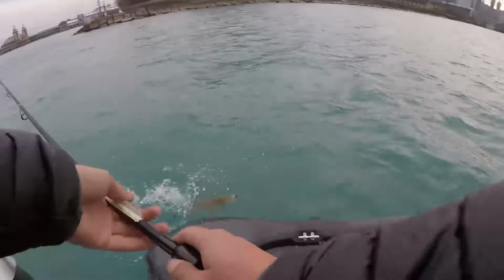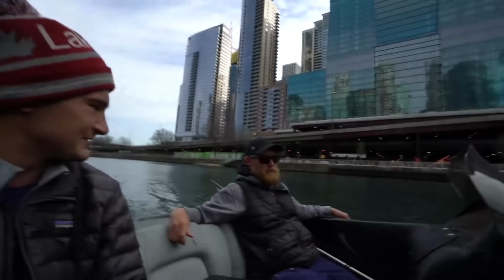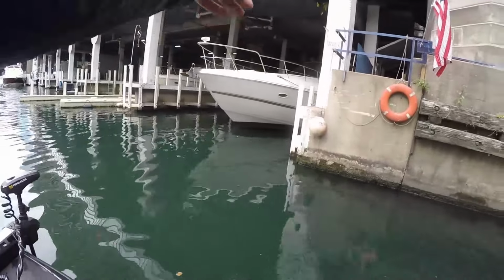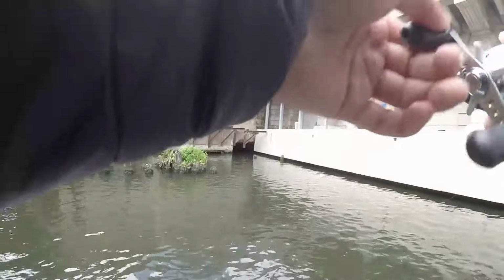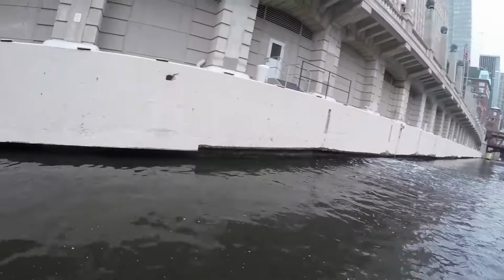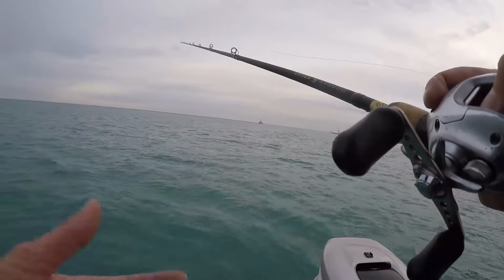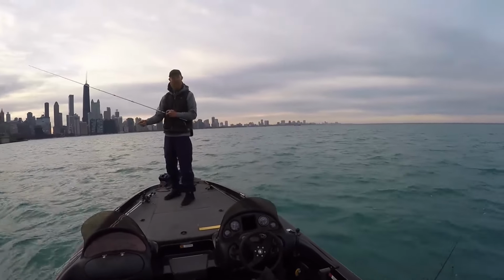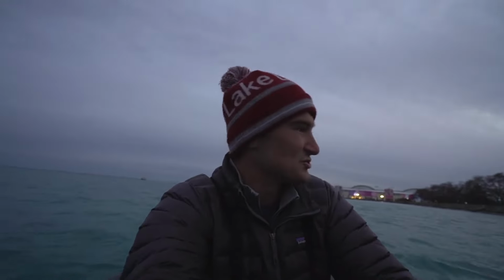Smallmouth Fishing the NEW Tight Rope Jig! | Urban Bass Fishing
Chris Bulaw linked up with Ryan Whitacre from Tight Rope jigs to hit the water on Lake Michigan on the shores of downtown Chicago to test out the new Tight Rope jig. Tight Rope jigs were designed specifically for targeting smallmouth in gnarly rock cover to prevent snags and imitate gobies, crawfish, and other bottom feeders. Chris and Ryan break down just what makes this jig so special and how you can use it to catch both smallmouth and largemouth.